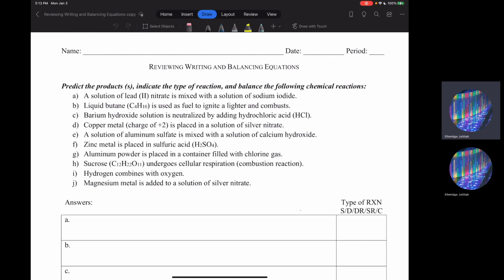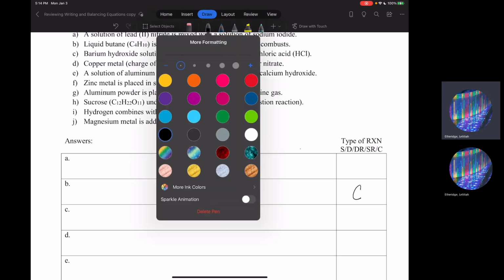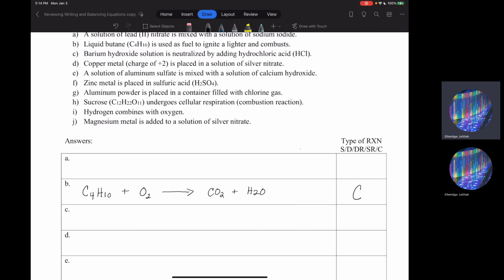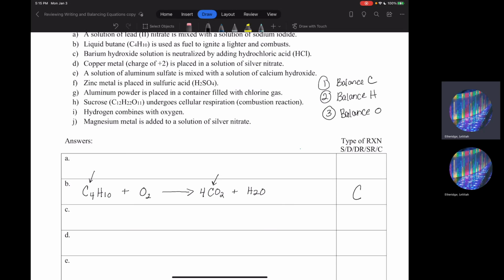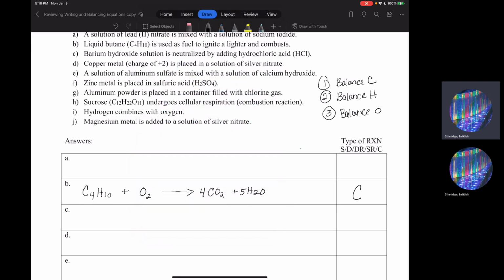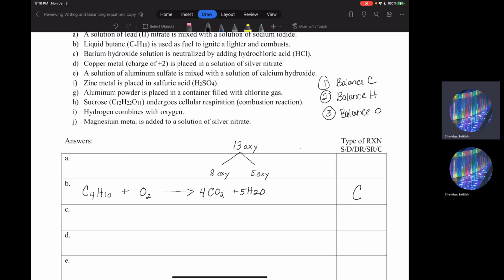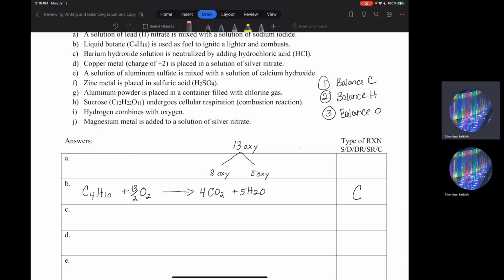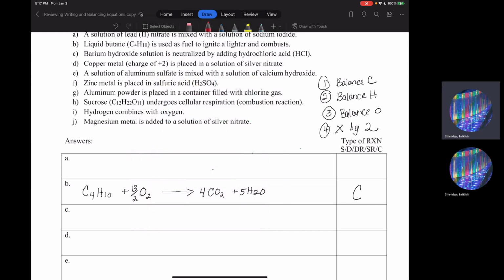Review Writing and Balancing Equations b